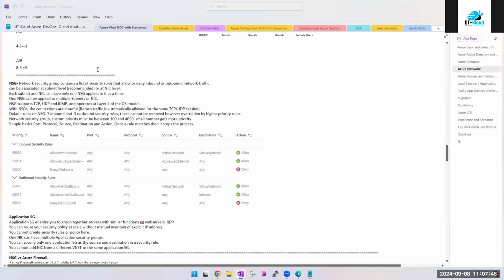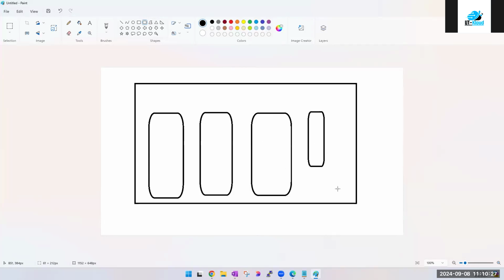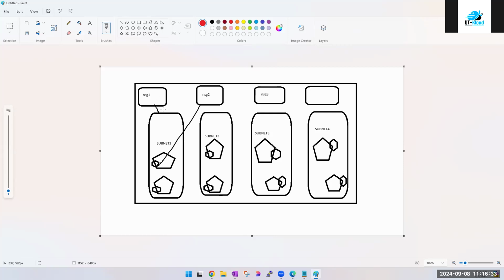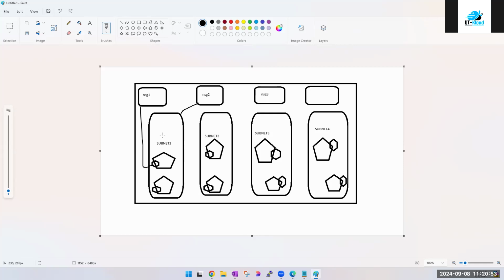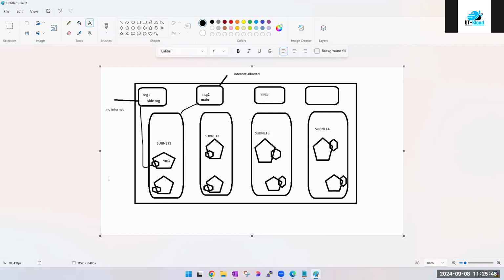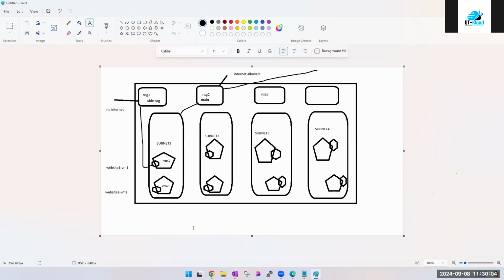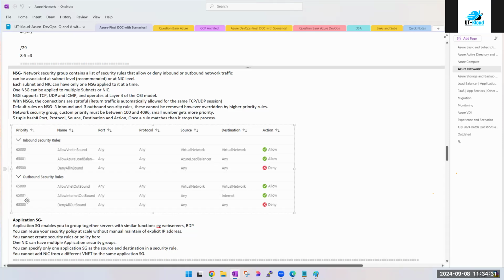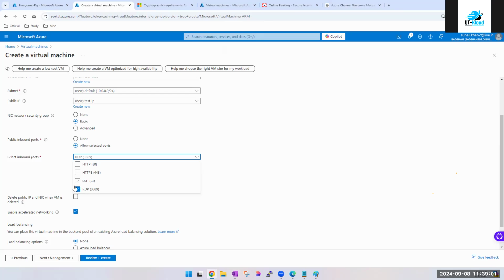Session19 A July 2024 Batch Network security group theory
The purpose of this session is to cover: Network security group theory